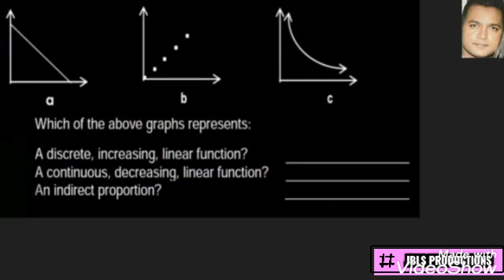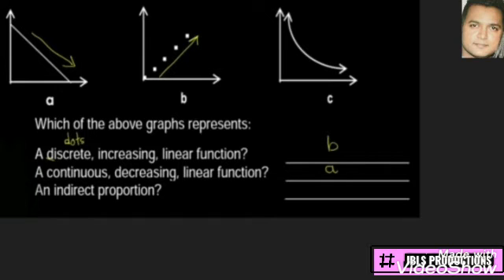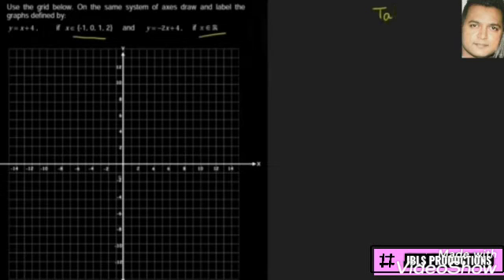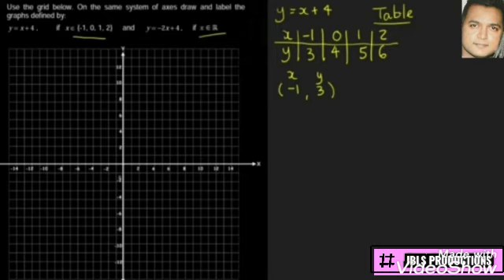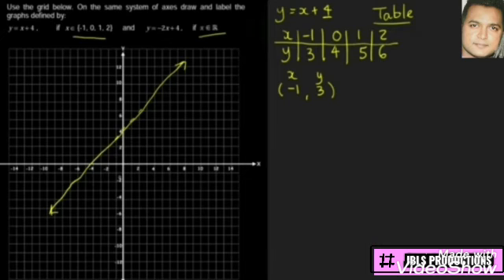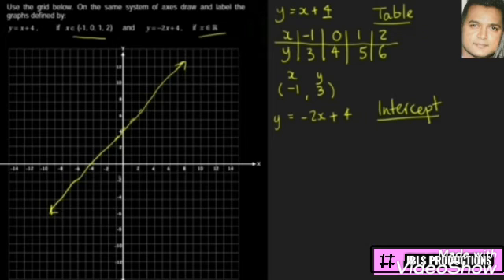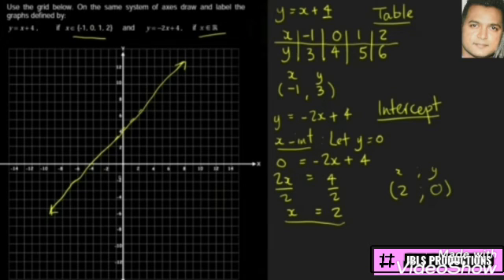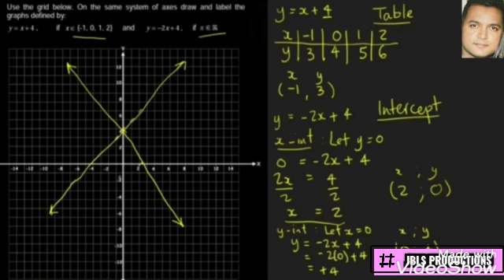Gr 9 Maths | Examples on Graphs